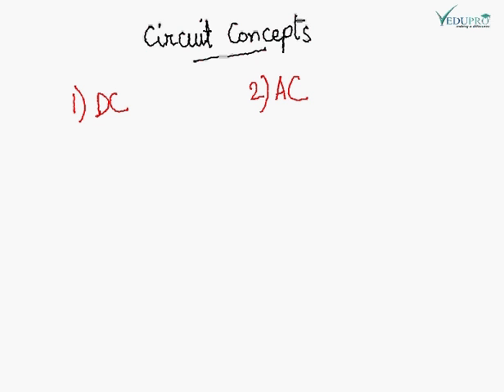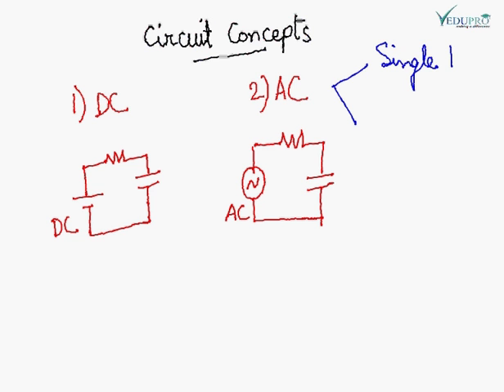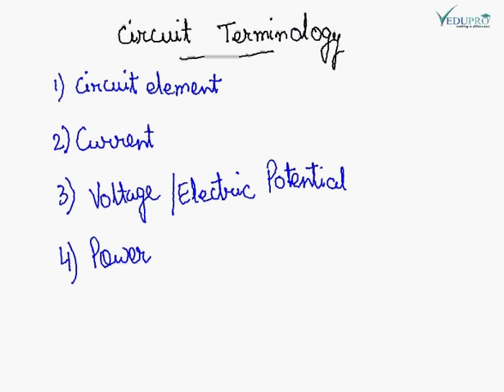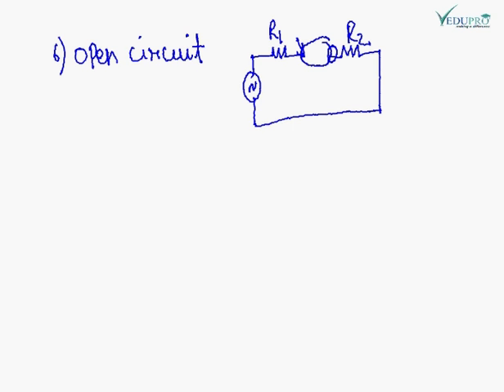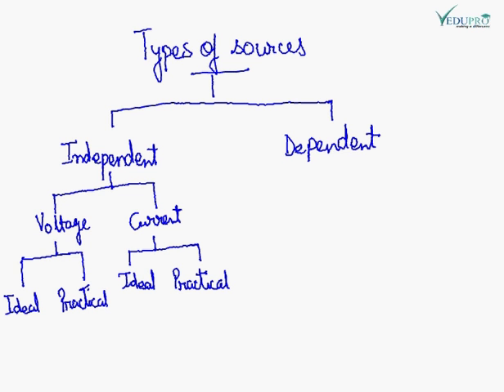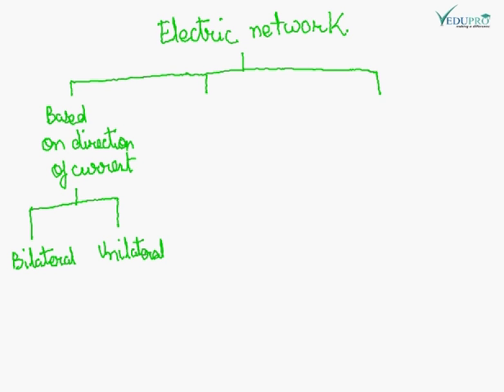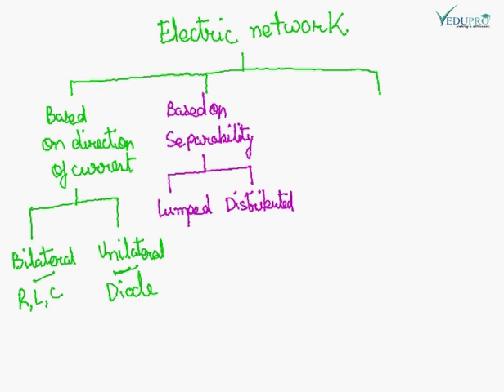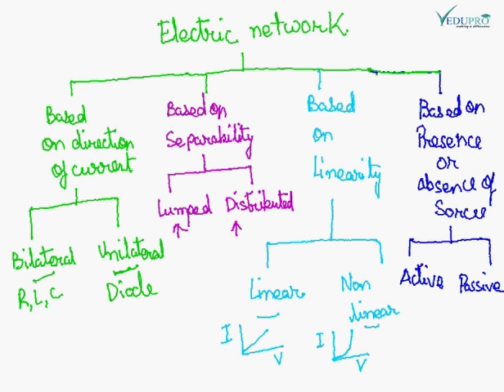Circuit Concept, Electrical Circuit, DC Circuit, AC Circuit, Electric Network, Electric Circuits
CIRCUIT CONCEPT
Circuit is made of various components may be like active components and passive components...
There are two of Circuits...
I. DC Circuit
II. AC Circuit